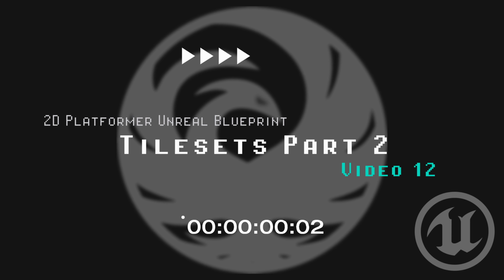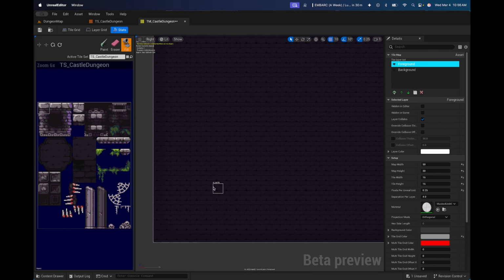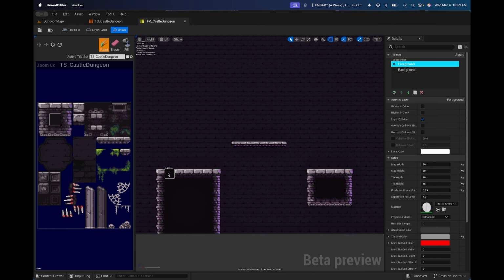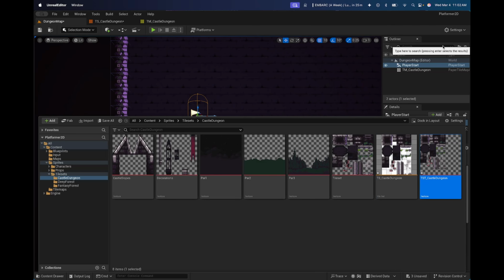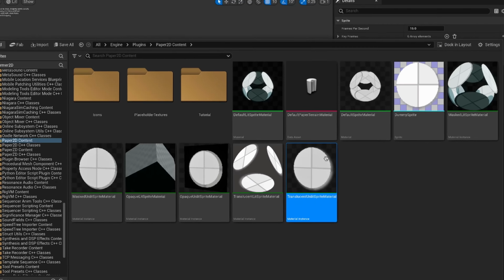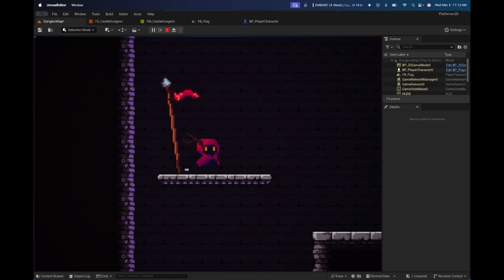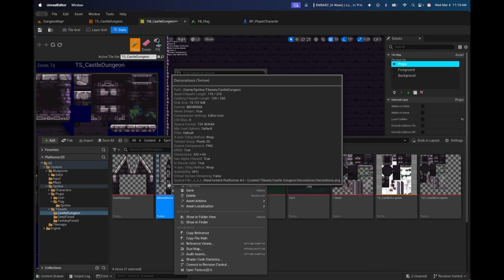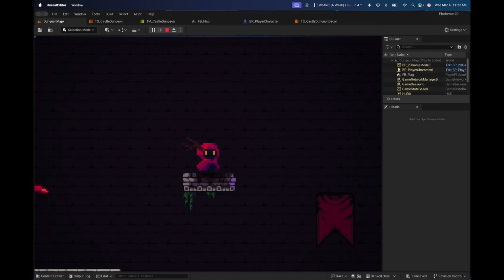2D Platformer in Unreal Blueprint - Video 12 - Tilesets Part 2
In this Project Step, we move from painting simple tiles to building a structured, multi-layered dungeon environment. You will learn the importance of Layer Management in 2D level design, creating distinct layers for backgrounds, structural walls, and decorative props. We explore how to use the Fill tool for rapid world-building and how to incorporate multiple Tile Sets—such as the Dungeon Props set—into a single Tile Map to add character and detail to your levels. Finally, we discuss the critical workflow of paying attention to active layers to prevent painting collisions on background elements.